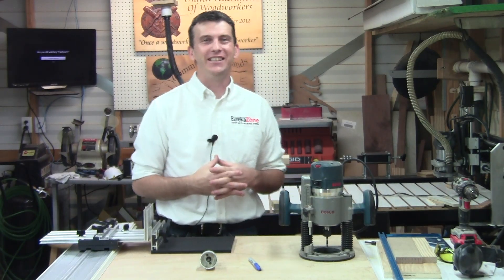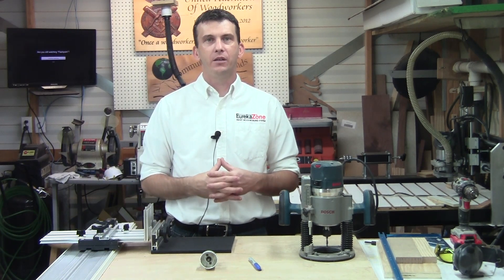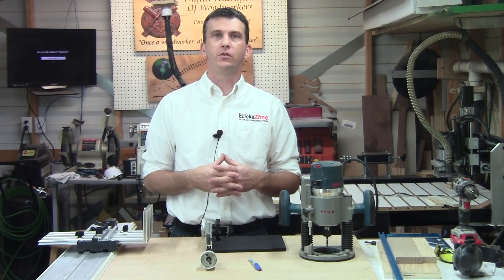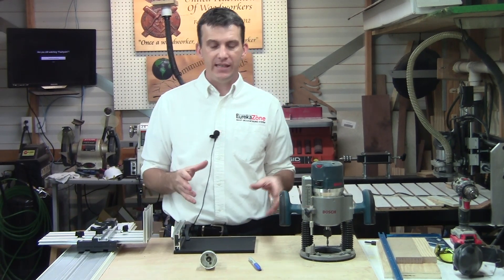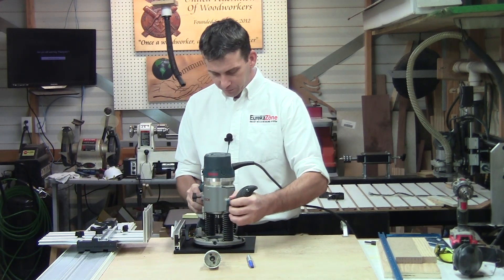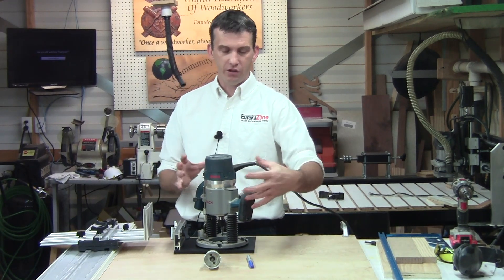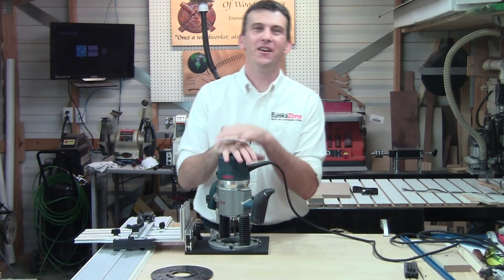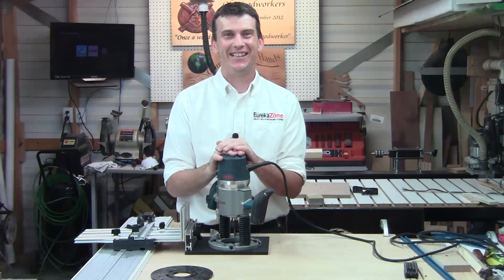EZSMART Quick Tip #1 Initial Set Up of the SSRK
EZSMART Quick Tip - Setting up the Super Smart Routing Kit. In this video I walk you through the initial set up of the Super Smart Routing Kit.